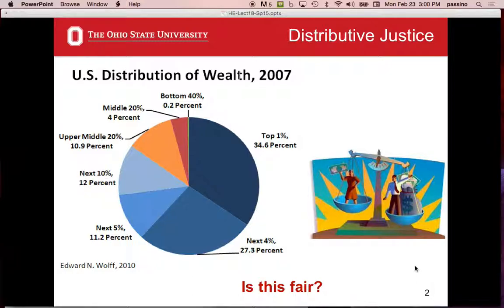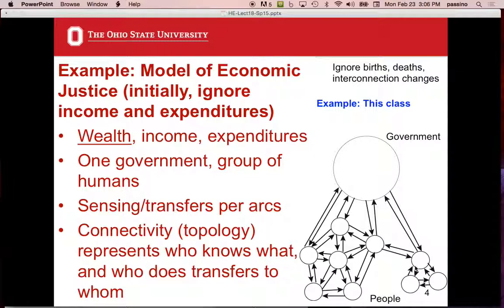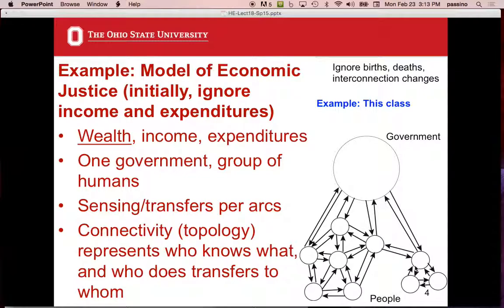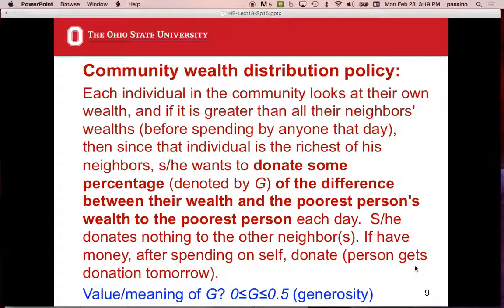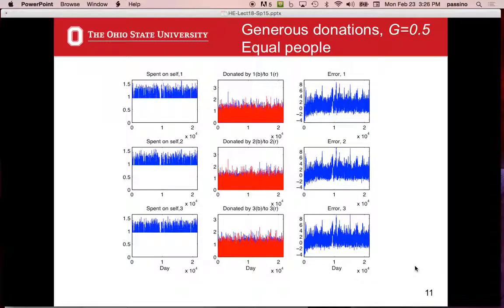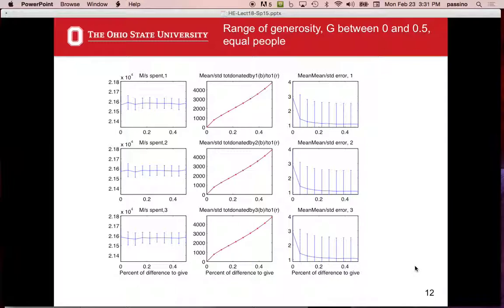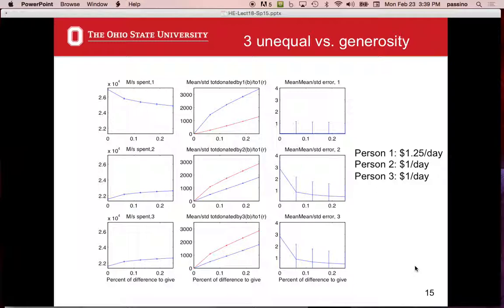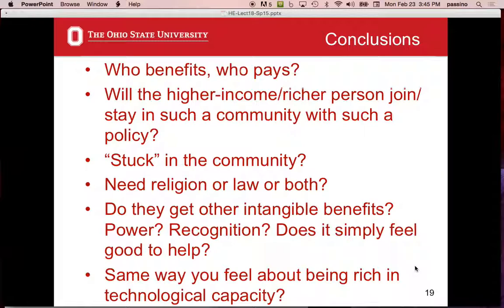Humanitarian Engineering, Lecture 18